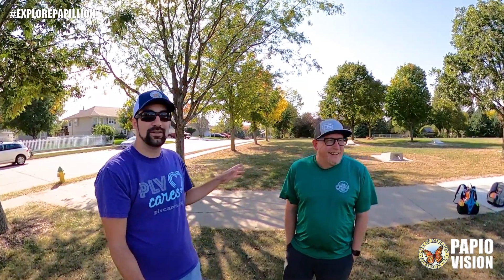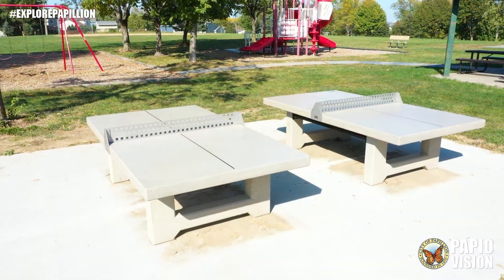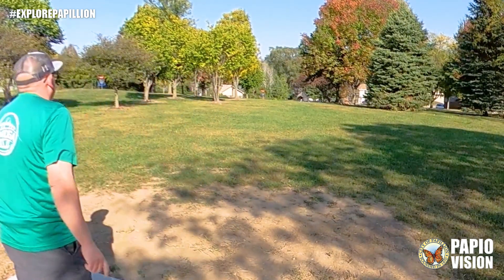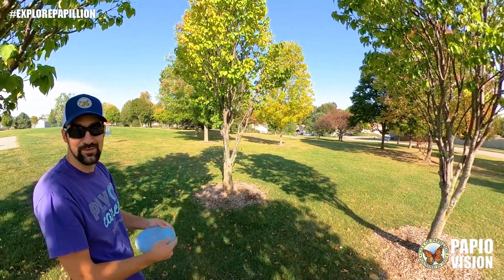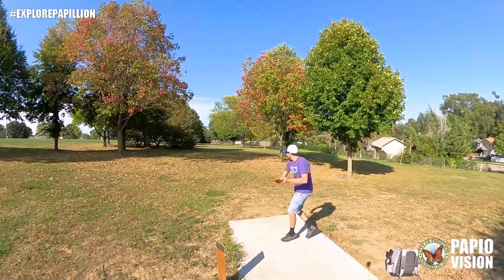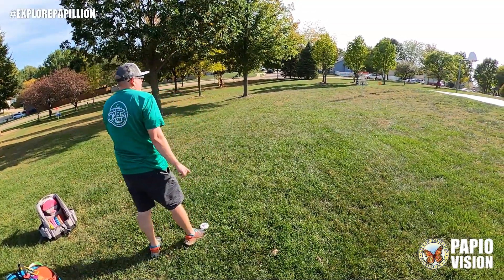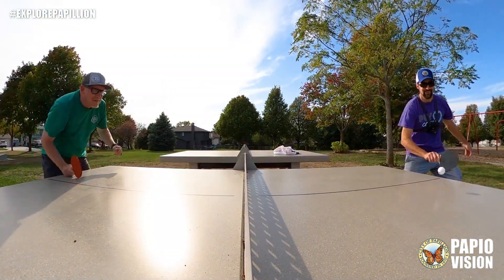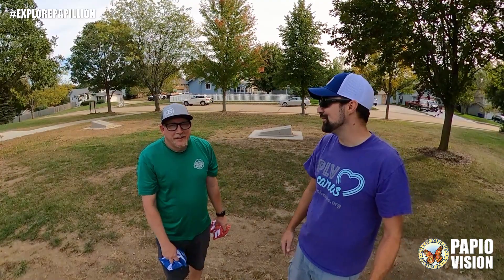Explore Papillion | Overland Hills Park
In this Explore Papillion, we test out the new additions to Overland Hills Park — disc golf, cornhole and ping pong.